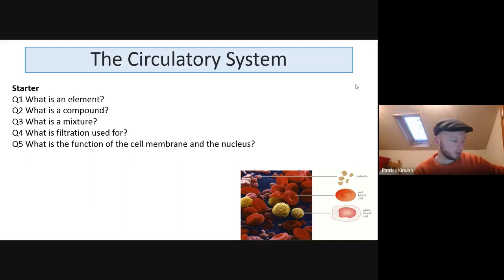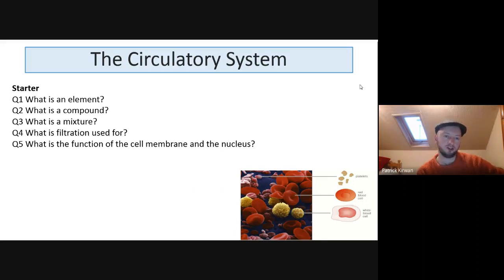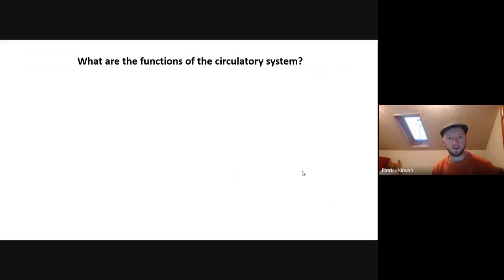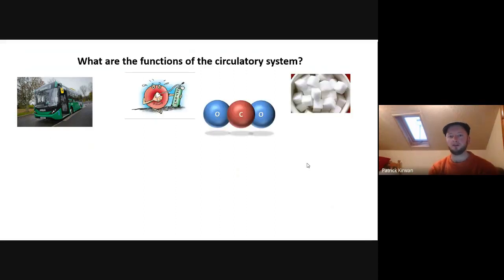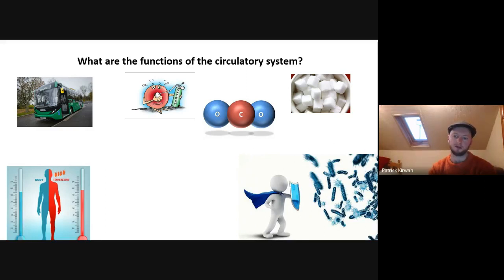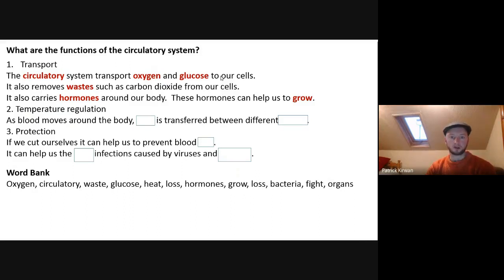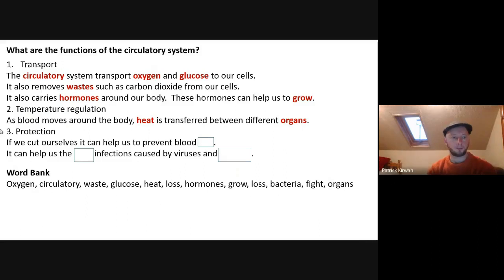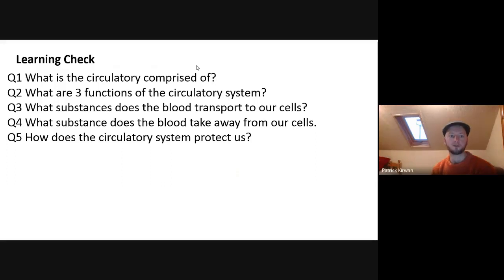Circulatory System Lesson 1